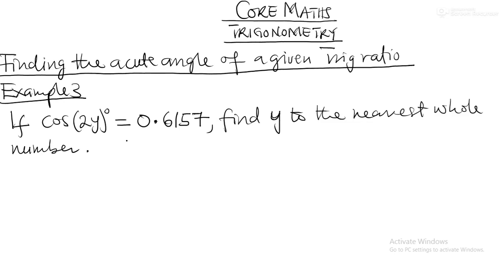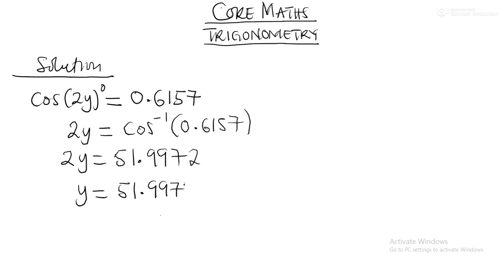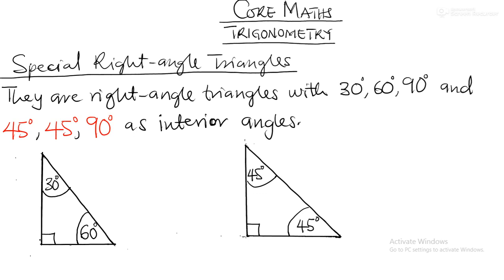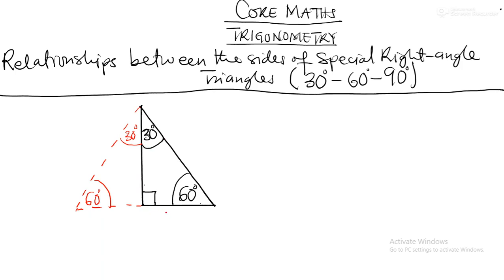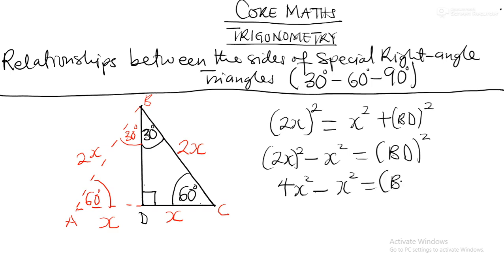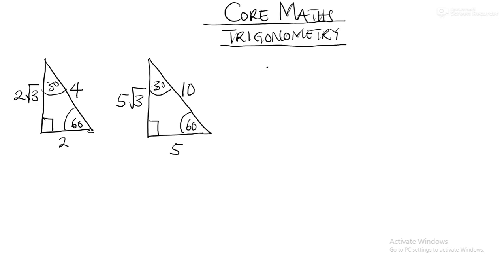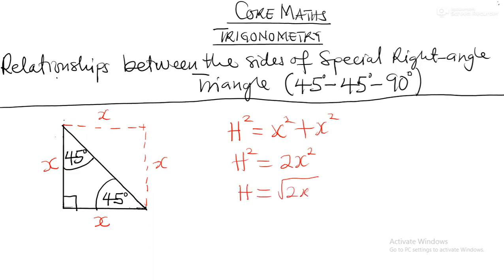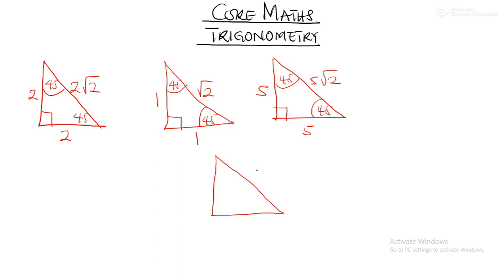TRIGONOMETRY ( LESSON 13)